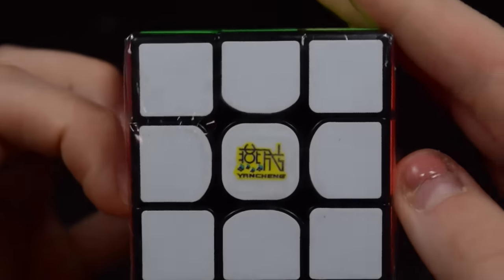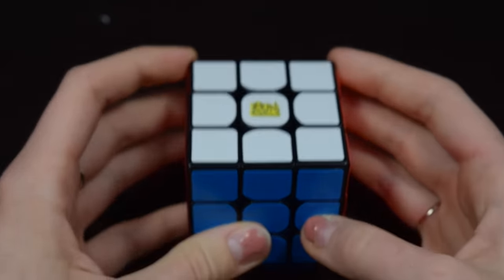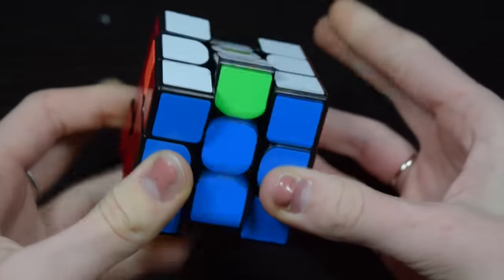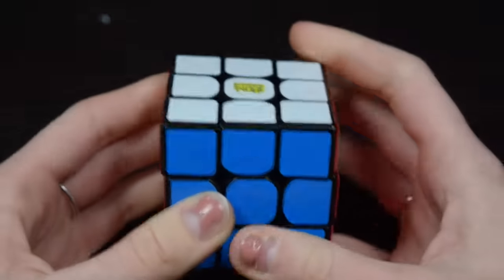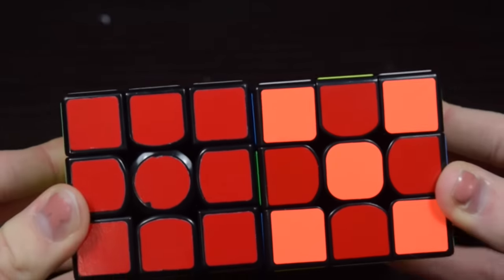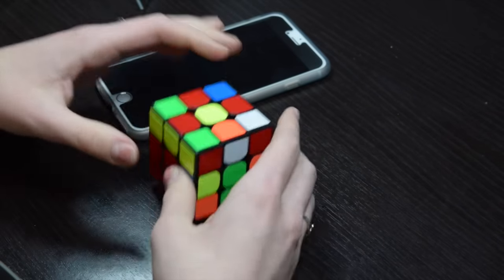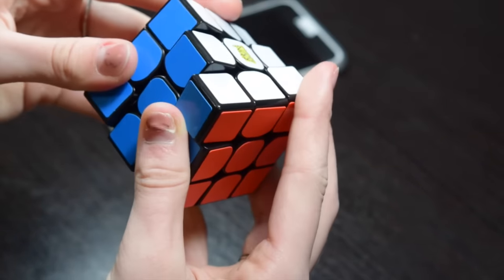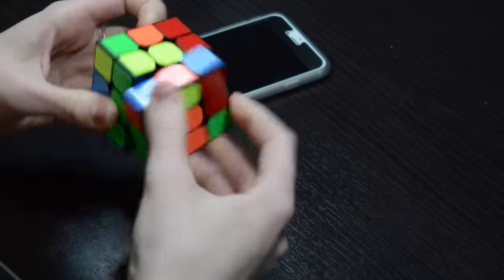YanCheng YAN3 First Impressions | TheCubicle.us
Interesting puzzle. Definitely gonna have to solve with it some more.

Video Information
Camera Used: Nikon D5300 w/ 18-55mm Lens
Tripod: SunPak Ultra 6000PG
Mic: Blue Snowball w/Neewer Pop Filter
Editing Program: iMovie